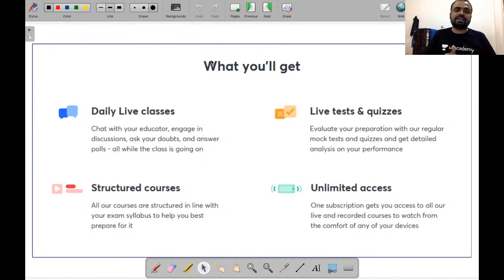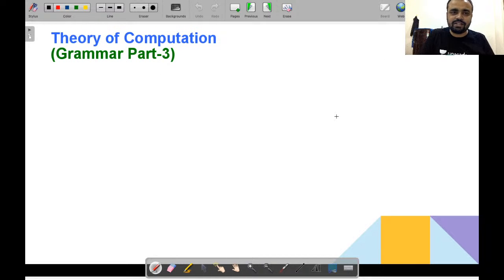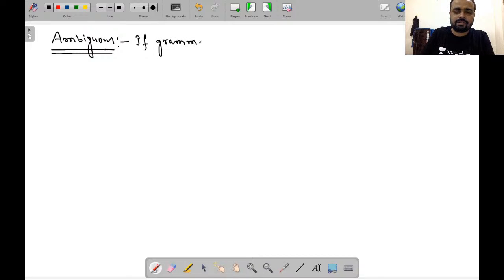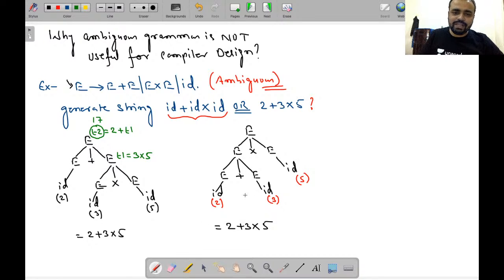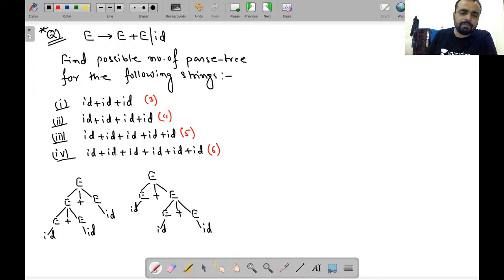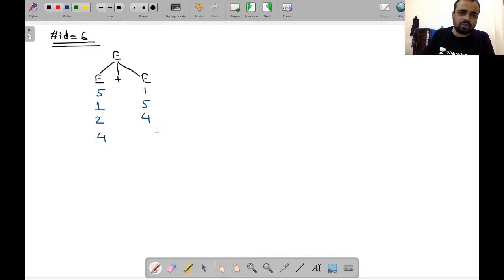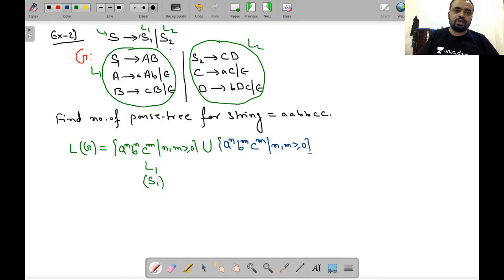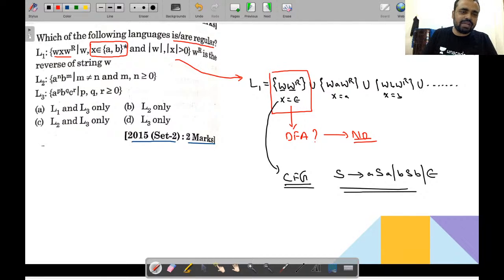Grammar (Part 3) | Theory of Computation| Ajay Das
Algorithm is explained in this video. Watch this video till the end to know the value of these exams and tips to crack the GATE and ESE exam. Also, Ajay Kumar Das shared his own experience to do the preparation of the GATE and ESE exam.

Ajay Kumar Das talks about the important questions for GATE 2021 to give a preparation strategy for GATE 2021 and ESE 2021.

Ajay Kumar Das and more top educators are teaching live on Unacademy.

Unacademy Subscription Benefits:
1. Learn from your favourite teacher
2. Dedicated DOUBT sessions
3. One Subscription, Unlimited Access
4. Real time interaction with Teachers
5. You can ask doubts in live class
6. Limited students
7. Download the videos & watch offline